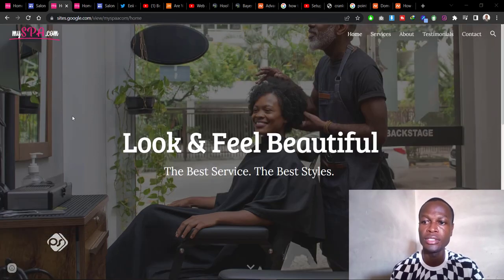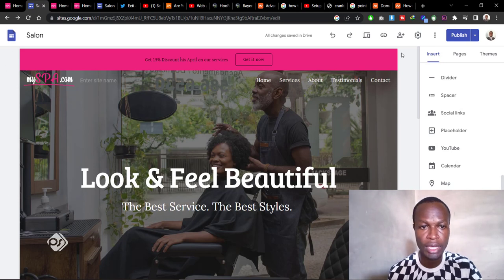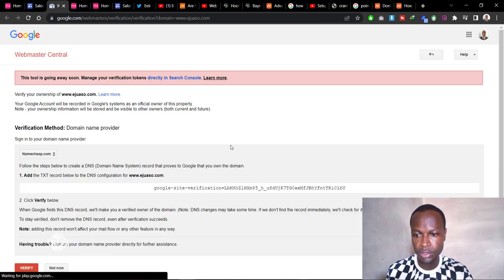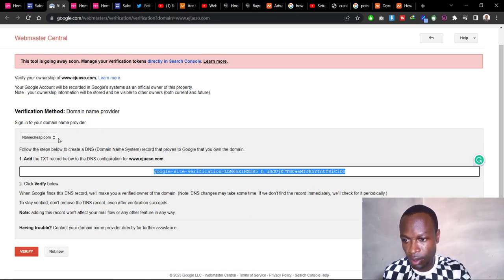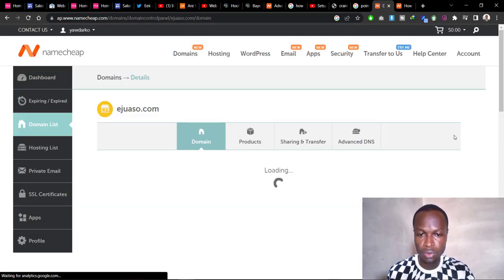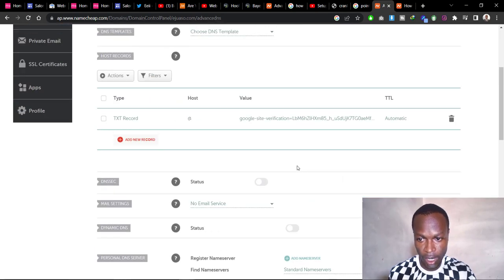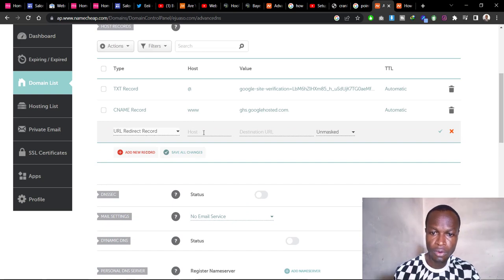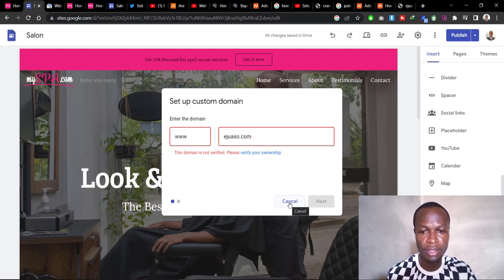How to Connect Custom Domain to Google Sites - 2024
In this video tutorial, I show you how to link or connect your Google Sites Website to a custom domain on NameCheap or any other Domain or Hosting provider.

$5 on WordPress Themes and Plugins ( PREMIUM WORDPRESS)